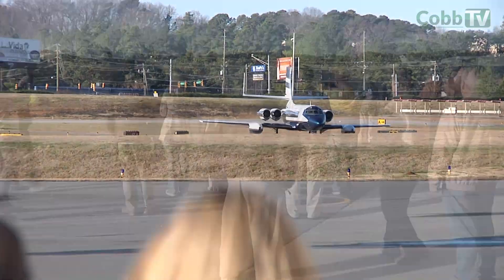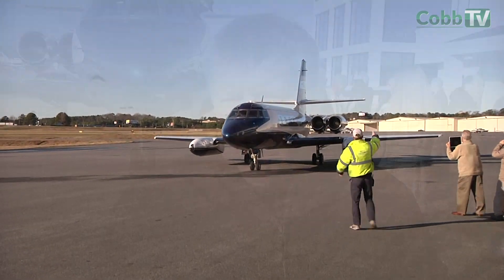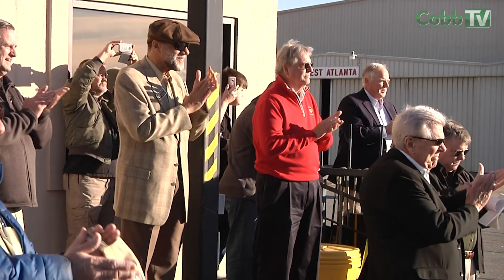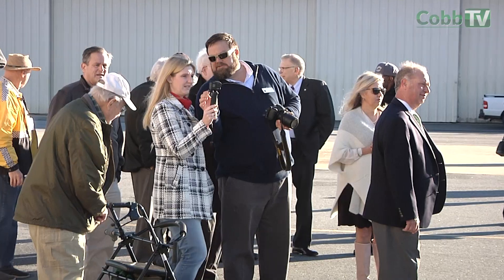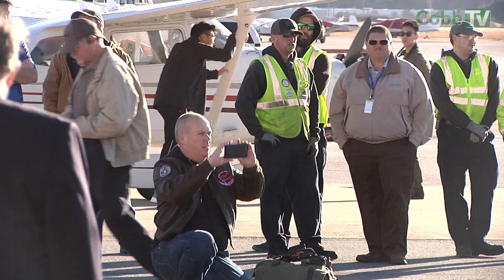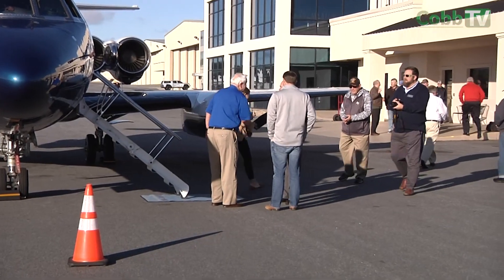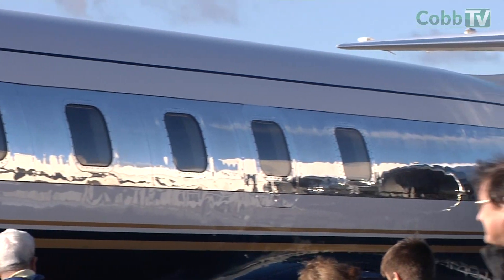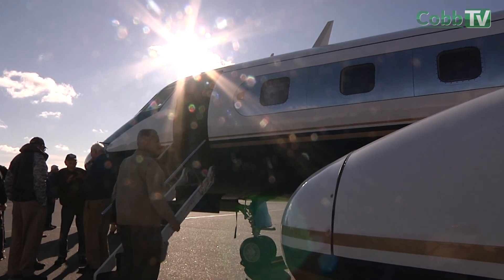A JetStar Comes Home to Cobb! - 12/30/2019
VIDEO - A piece of Cobb County history flew into the Cobb County International Airport on Monday morning.  A Lockheed JetStar came home for the final time.  Donated by an anonymous donor, this historic aircraft will soon reside at the Aviation History and Technology Center (AHTC), formerly known as the Aviation Wing of Marietta, near Dobbins ARB.
More than 200 JetStars were built in Marietta.  They are considered the first corporate jet and served Presidents from Kennedy to Reagan.
Check out the jet’s arrival!